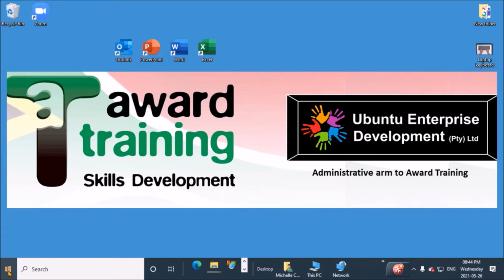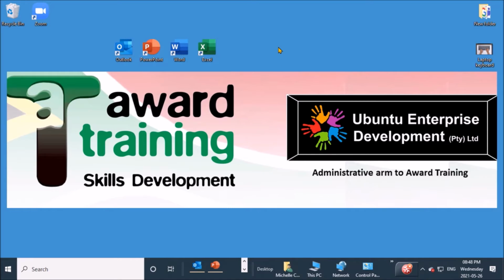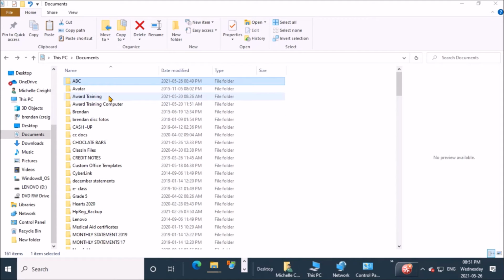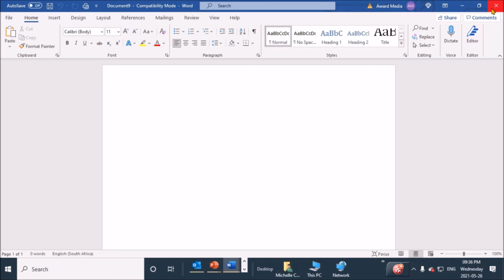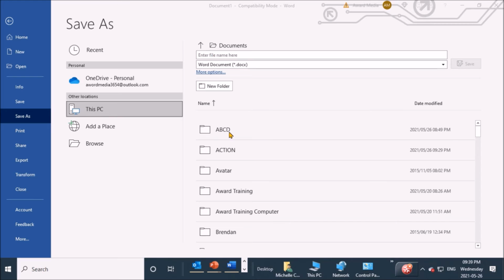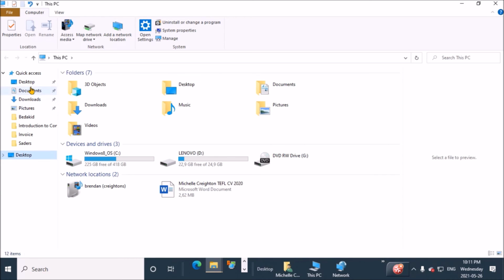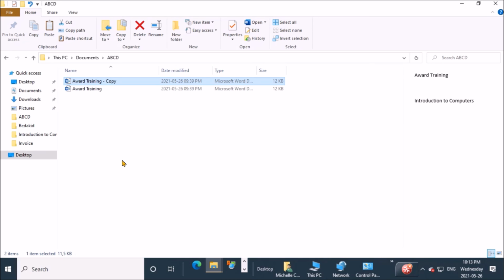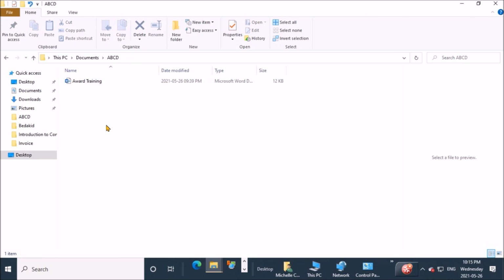US Intro to computers-EUC